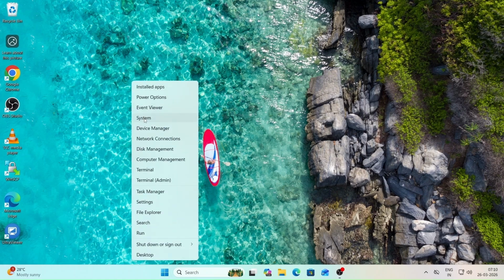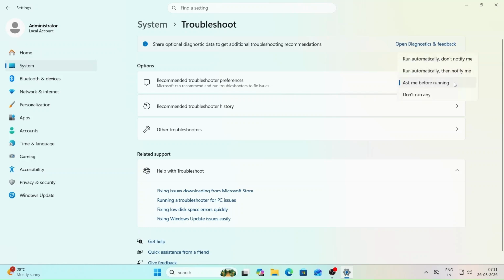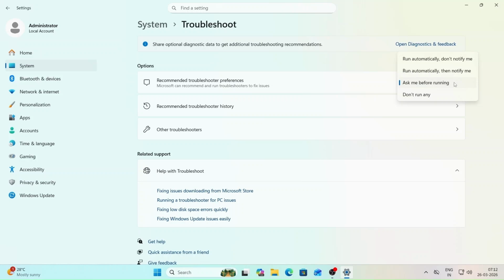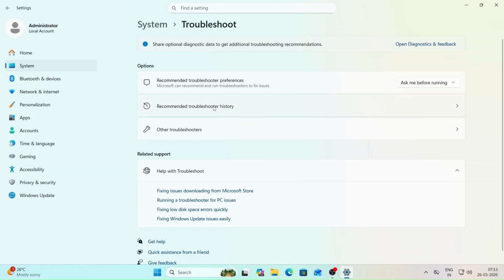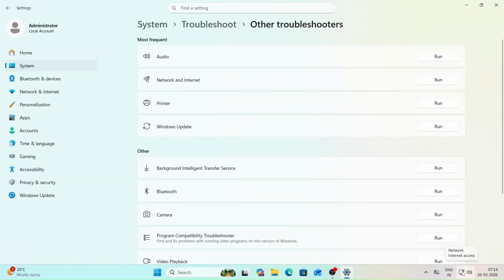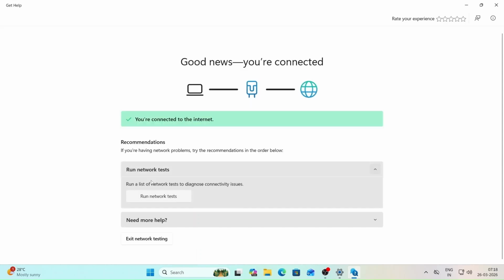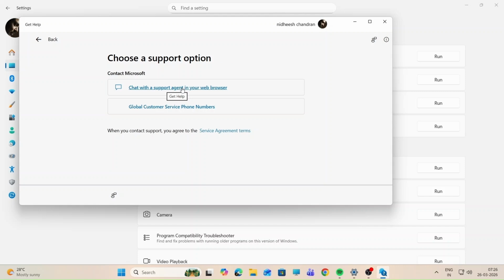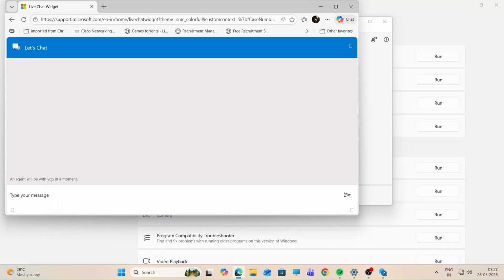Windows 11 Troubleshooting Guide Automatic Fixes & How to Chat with Microsoft Support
Learn how to use Windows 11 built-in troubleshooting tools to fix common system problems automatically.

In this video, I show you how to access and use troubleshooting features in Windows 11, including recommended troubleshooter preferences, troubleshooting history, and other troubleshooters to resolve issues like WiFi not working, sound problems, and update errors etc.

What are Windows 11 troubleshooting tools
Recommended Troubleshooter Preferences explained
How Windows automatically detects and fixes problems
Troubleshooting History and how to use it
Other troubleshooters (Audio, Network, Printer, Windows Update, etc.)
How to fix common system issues easily
How to contact the Microsoft support team

⏱️ Timestamps

00:05 How to use Windows 11 Built-in troubleshooters.
00:20 What is Recommended Troubleshooter Preferences.
02:11 What is Other troubleshooters
03:23 Contact the Windows support team via phone or live chat.